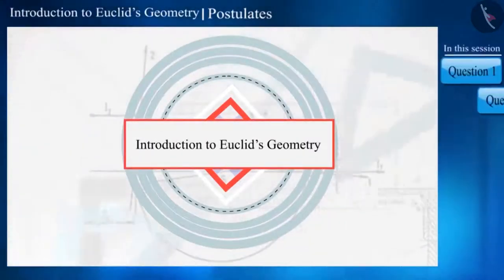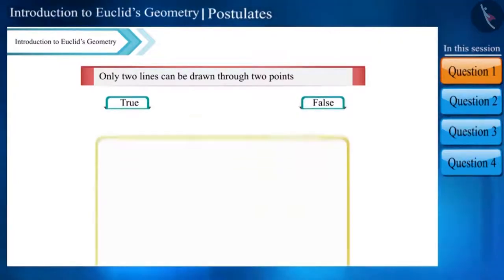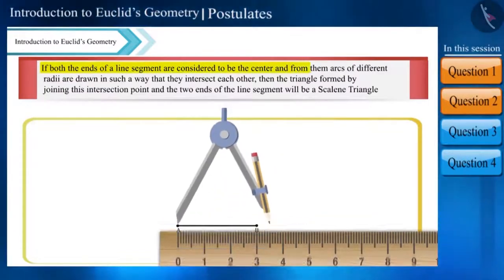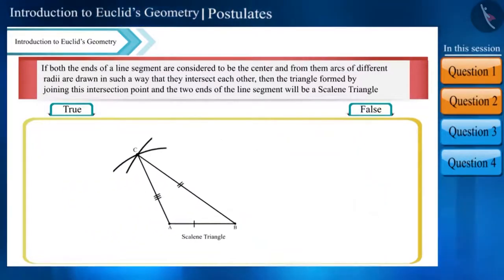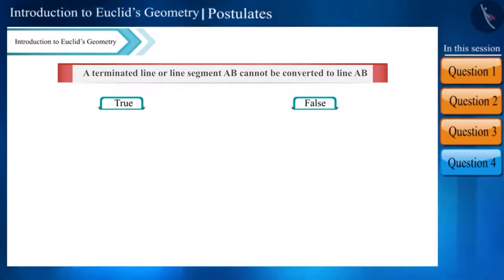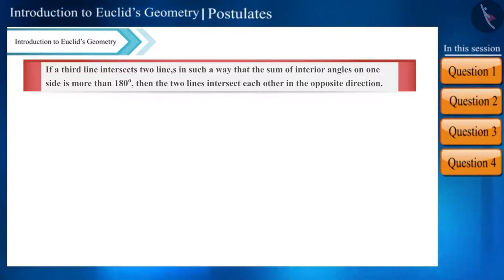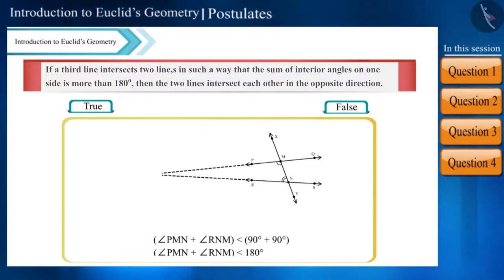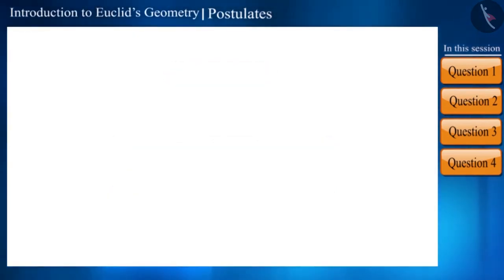Class 9 maths chapter 5 - "Introduction to Euclids Geometry" (Part 8) cbse ncert